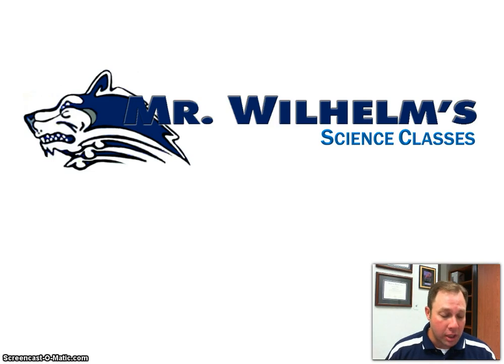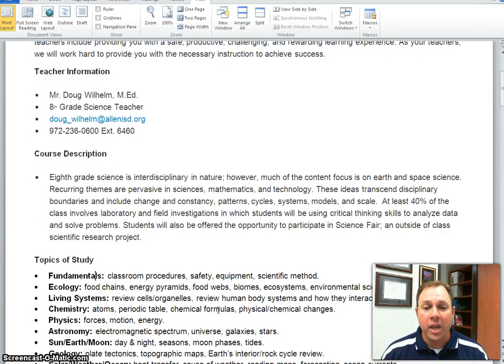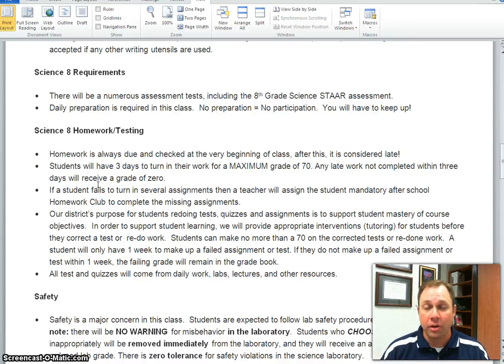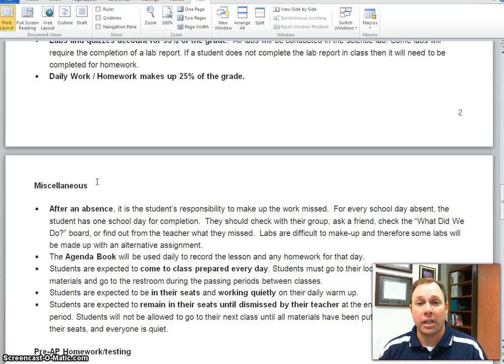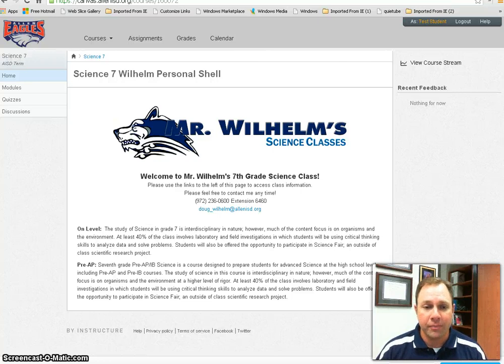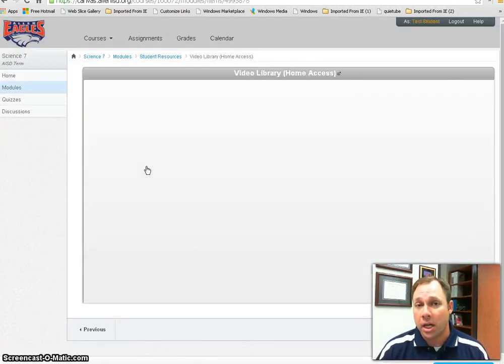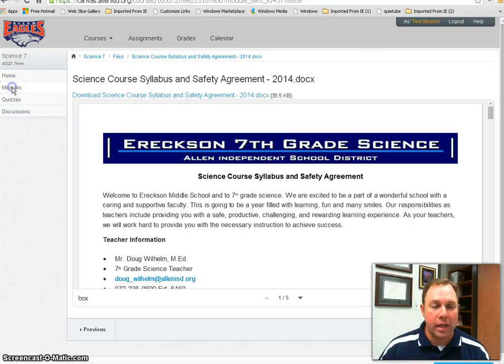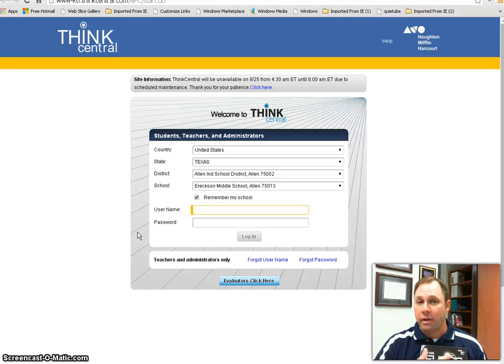Science Course Overview